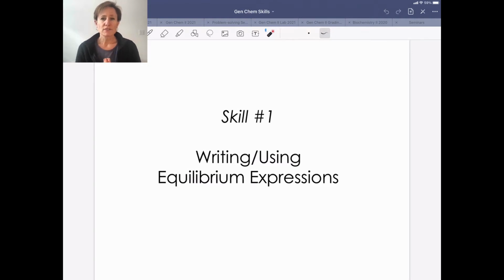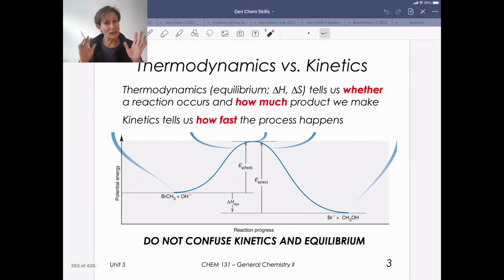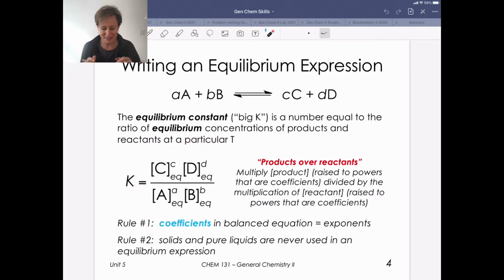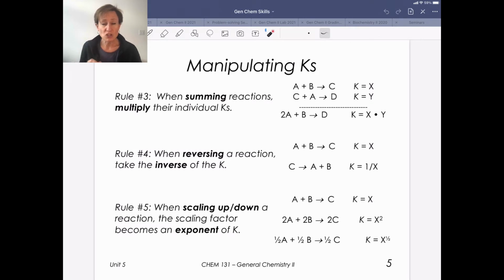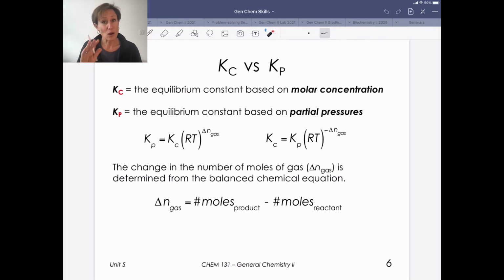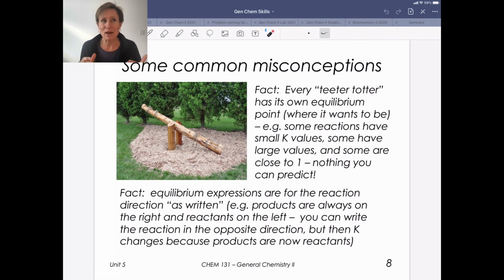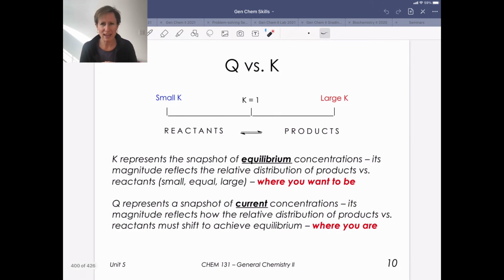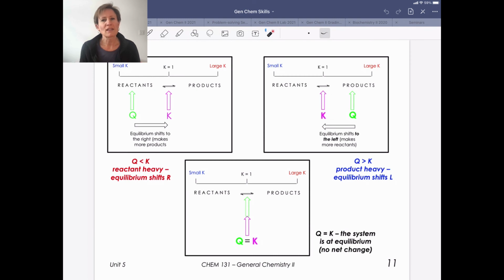Skill 5.1 – Equilibrium Expressions